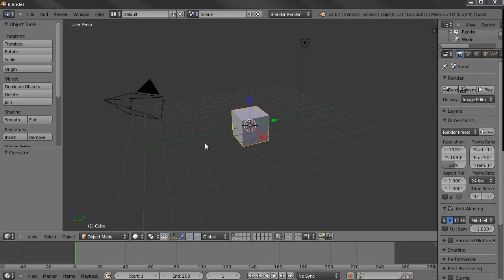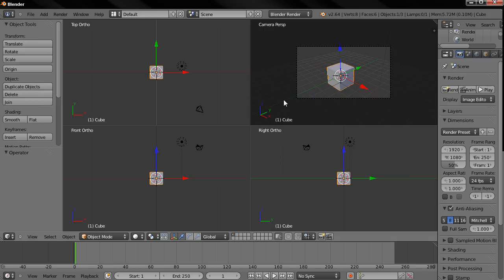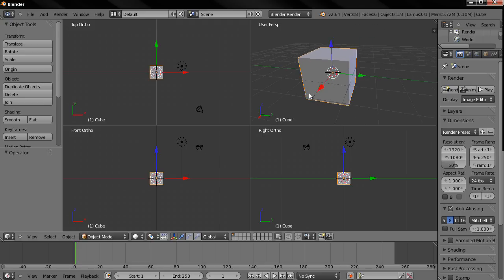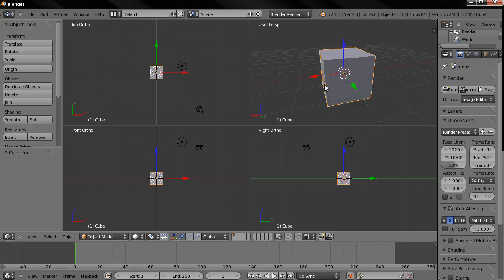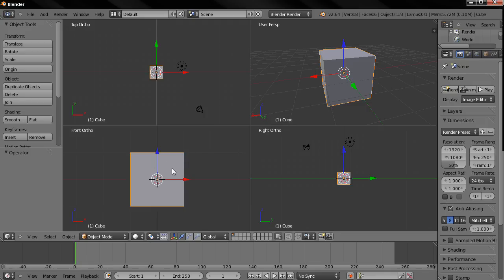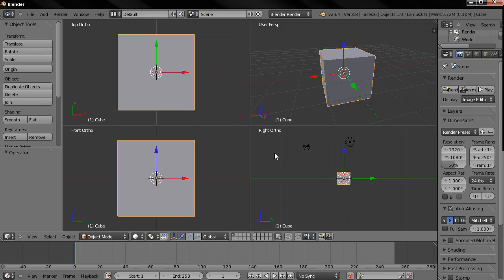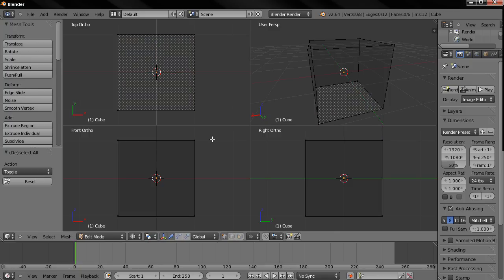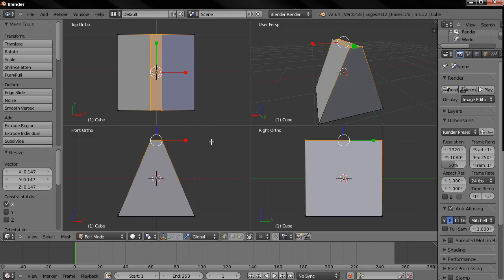Quad View - Blender Beginners' Guide E05